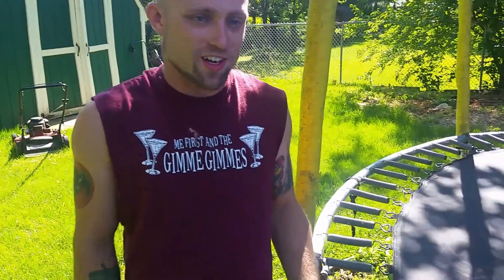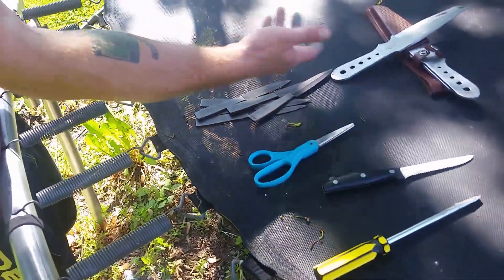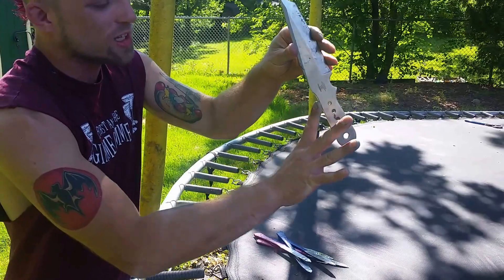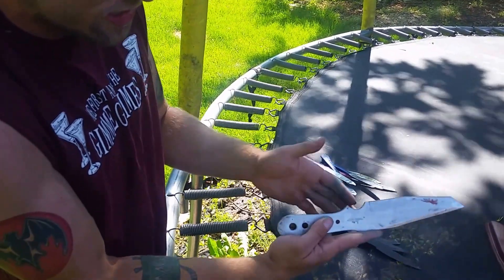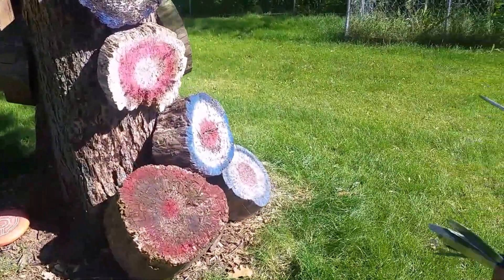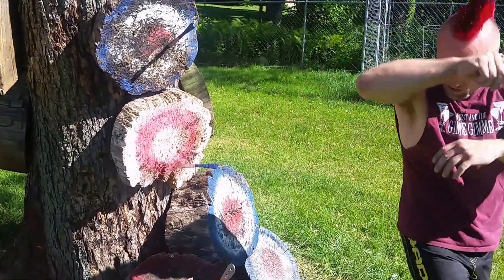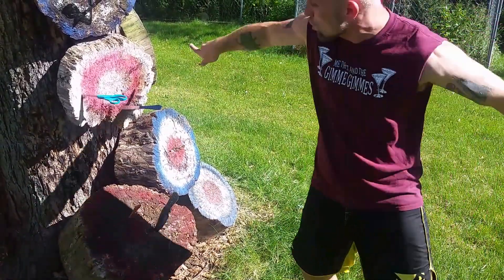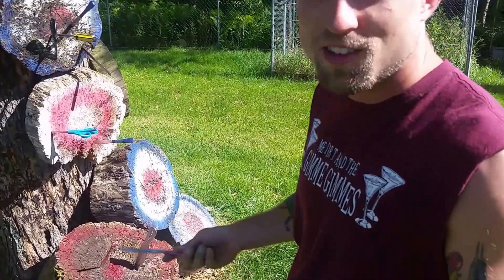How to throw butter knives & anything else.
This is how to throw a knife, a screwdriver, scissors, butter knives, and anything else you can think of. this is a tutorial of non-rotational style throwing knives.  Fuck yeah!

psn- hotdiggidy